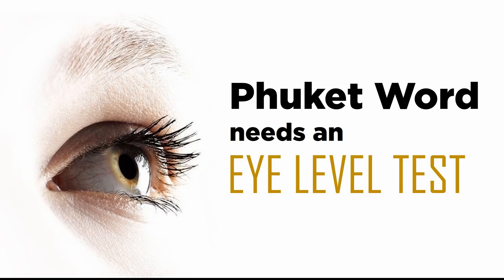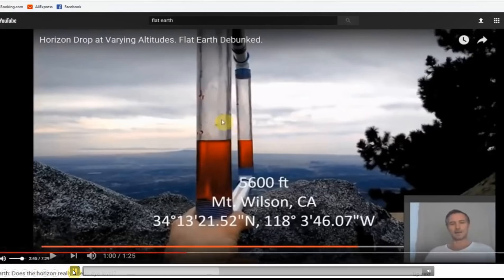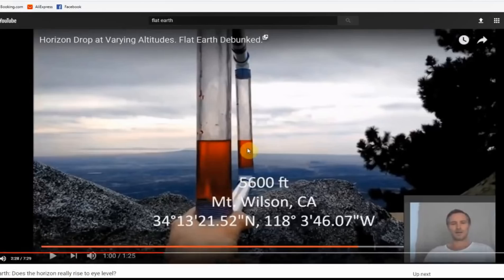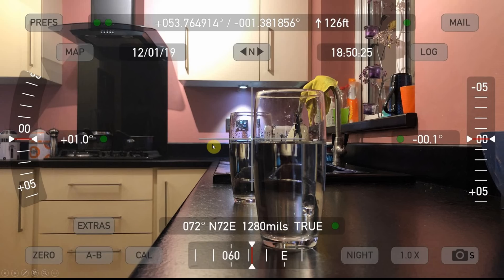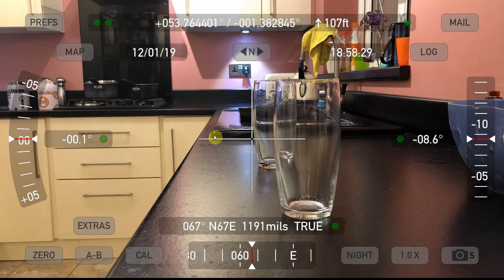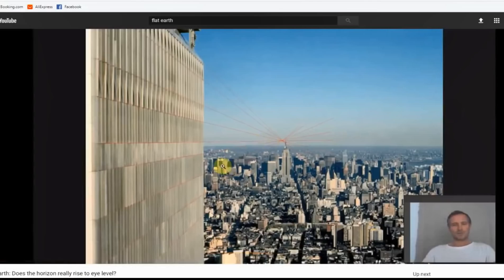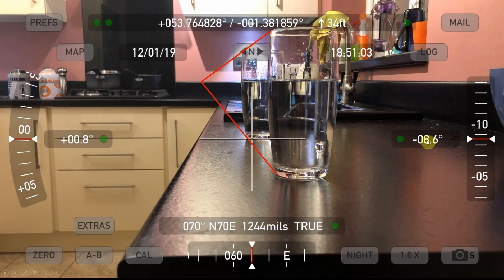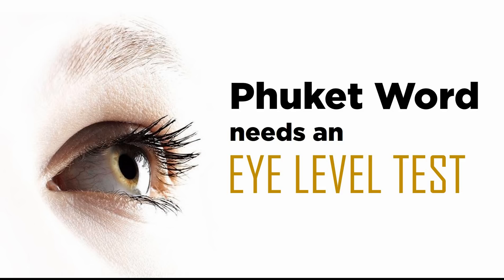Flat Earth: Phuket Word needs an eye level test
Recently, Phuket Word, had some major issues with a video by Rory on whether the horizon rises to eye level, as many flat earthers claim. I thought I'd put his assertions to the test and see if they really do invalidate the photos that demonstrate that in reality, the horizon drops as you increase your altitude.